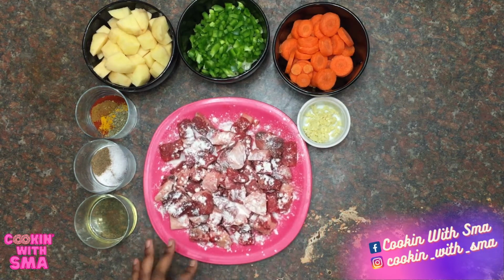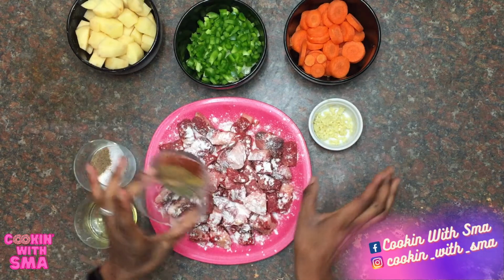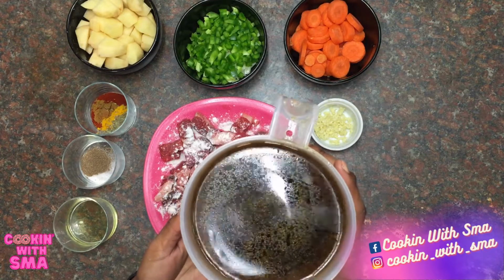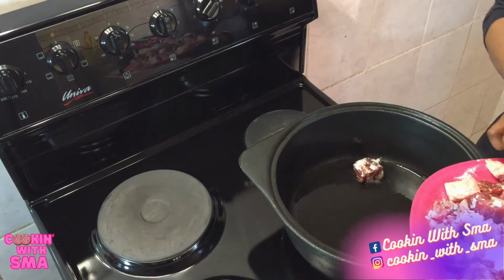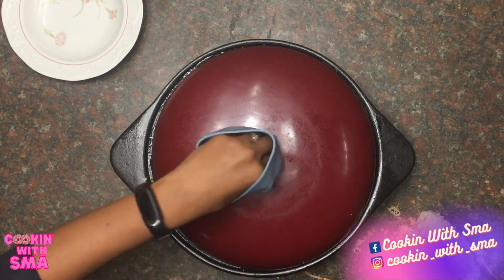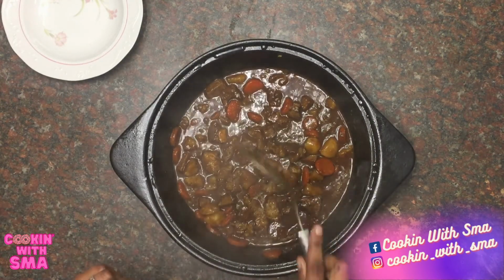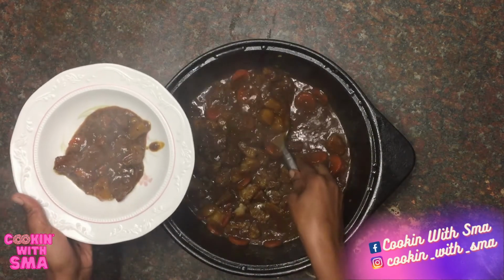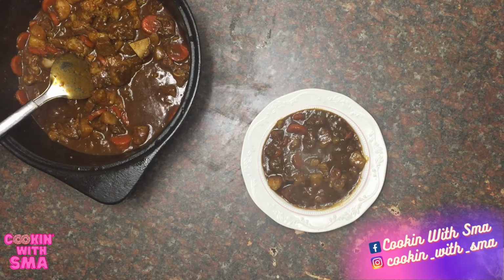How to make simple hearty beef stew.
How to make easy hearty beef stew.

Simple hearty beef stew, packed with flavor. Perfect for any occasion, tender melt-in-your-mouth meat and al dente veggies! Served with rice, samp or steamed bread or naan bread...

INGREDIENTS
Cubed stew beef
2 Medium Potatoes
2 Large carrots
1 Onion Sliced
1 Diced green pepper
2 cloves garlic
2 Cubes beef stock
1 Tblsp Paprika
1 Tblsp Mixed dried herbs
1 Tsp cumin or curry powder
1 Tsp turmeric powder